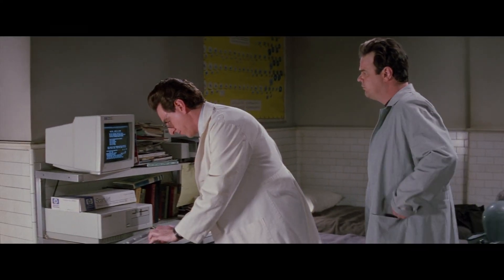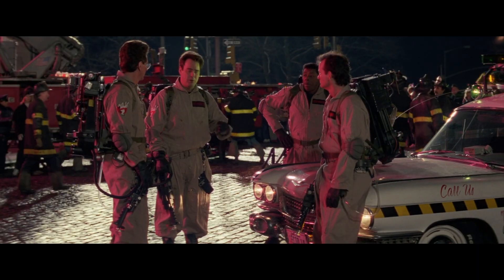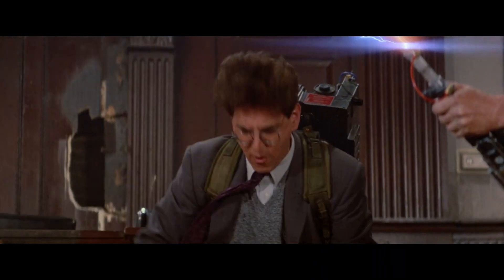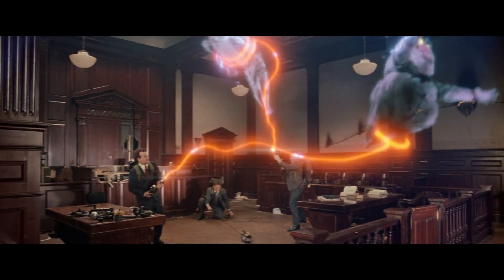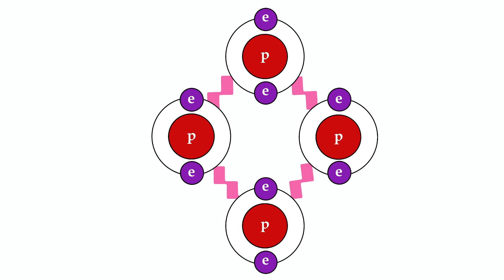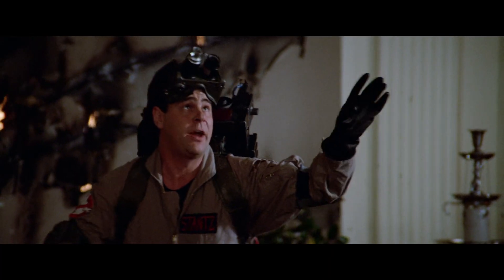How Does the Ghost Trap Work? | The History and Physics of Ghostbusters Equipment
It's time to get ready for Ghostbusters: Afterlife! You can't catch a ghost without laying out the right trap. Get sucked in while we continue to explore science behind the fiction in Ghostbusters. We look back at Dan Aykroyd's inspiration and how the trap slowly evolved from a simple idea of freezing a ghost to the earliest concepts and scripts. From fabrication to the final film, the trap continued to evolve in The Real Ghostbusters, Extreme Ghostbusters, and Ghostbusters: The Video Game. From there, we take the in-universe physics and discuss how the subatomic nature of ghosts is used to ultimate pull them in and contain them.

Voiceover Narration and Audio Editing by Heidi Dion
Written and Edited by Devin Dion